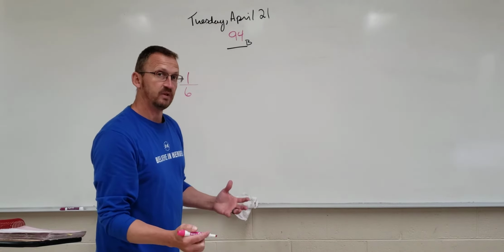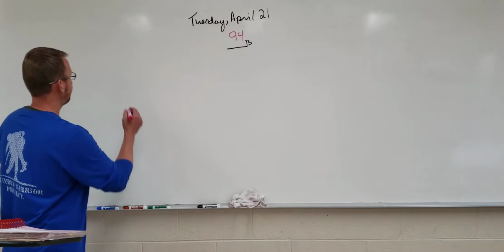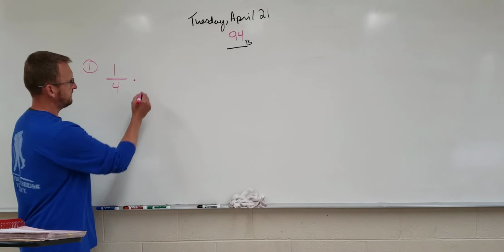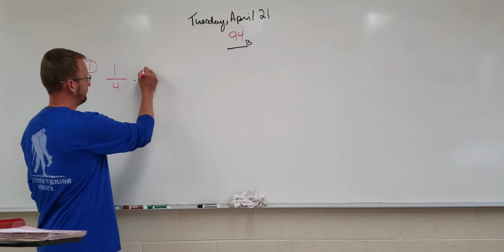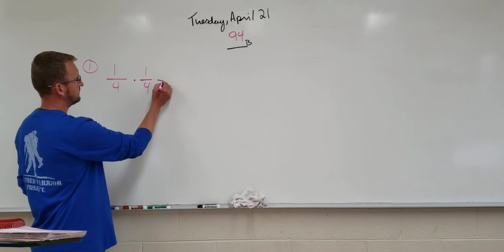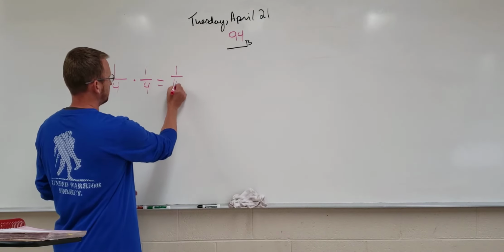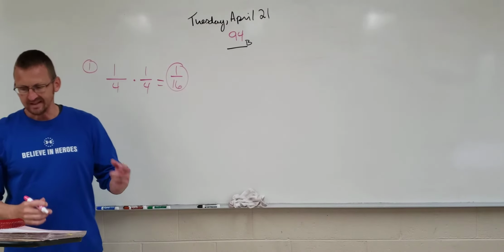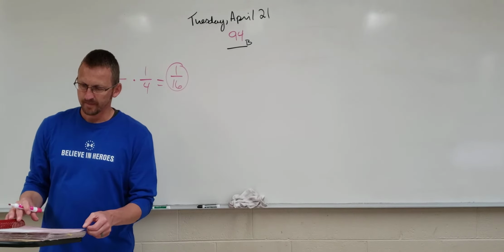7th math, lesson 94b